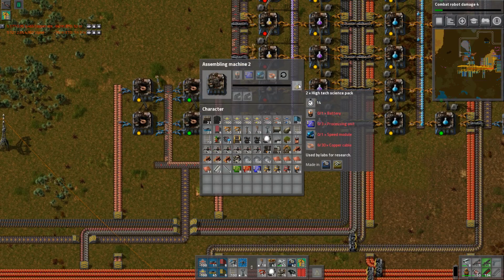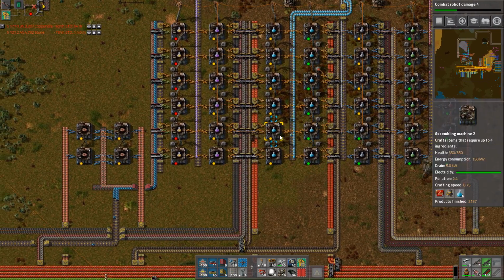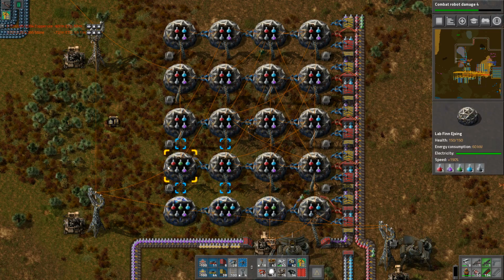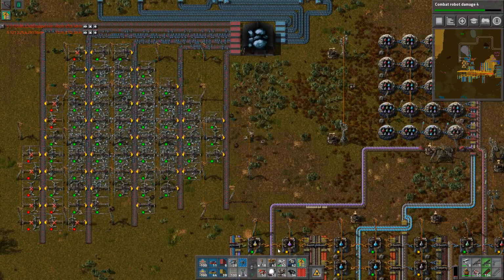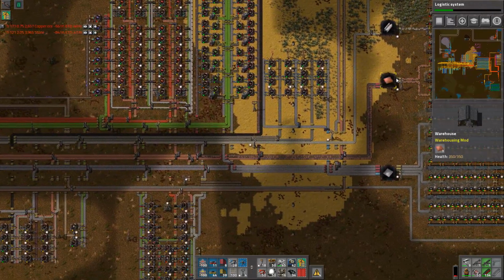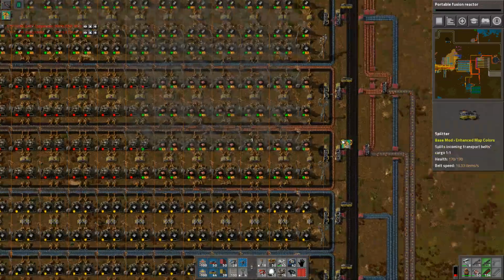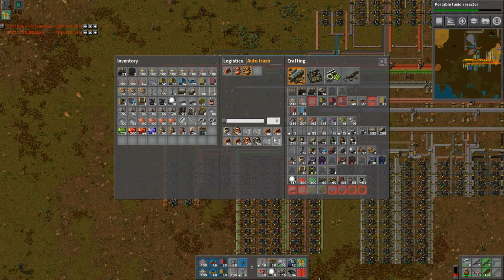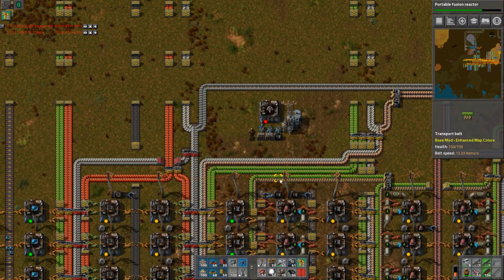Factorio Modded 0.15 - Mini-Mega Railworld (Part 027)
Mod List:
ADVANCED ELECTRIC
AUTO DECONSTRUCT
AUTOFILL
BOTTLENECK
BULLET-TRAILS
BURNER LEECH
EBOILER
ELECTRIC FURNACES
ENHANCED MAP COLORS
FEWER TREES
FLARE STACK
FLOW CONTROL
ITEM COUNT
LONG REACH
NOXYS WATERFILL
ORBITAL ION CANNON
ORE ERASER
SQUEAK THROUGH
THE FAT CONTROLLER
TREE COLLISION
UPGRADE PLANNER
VANILLA LOADERS
WAREHOUSING
WATERWELL
YARM
ADVANCED DRILLS TWEAKED
ADVANCED LOGISTICS SYSTEM
AMMOBOX
EXOSKELETON MK II
NUCLEAR LOCOMOTIVES
ROBOT BATTERY RESEARCH